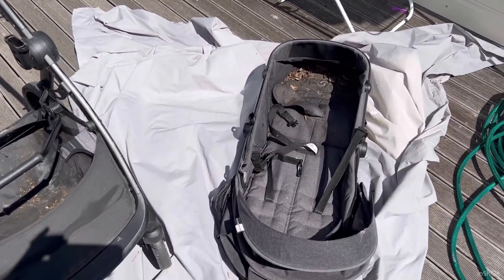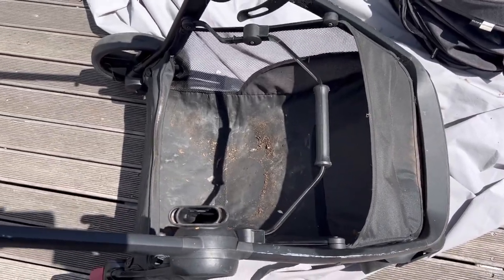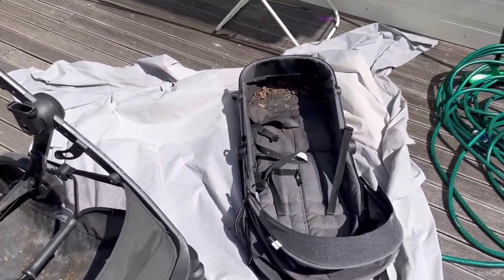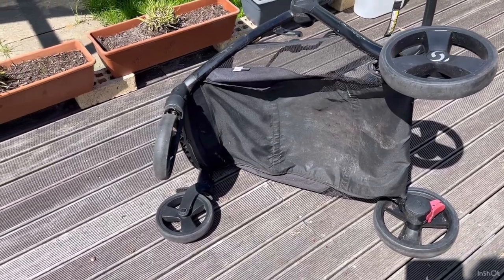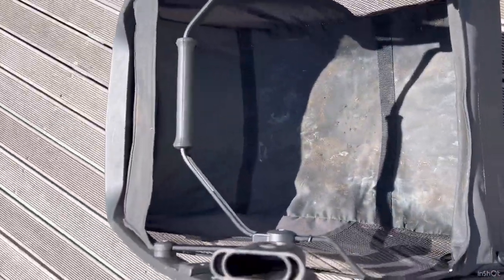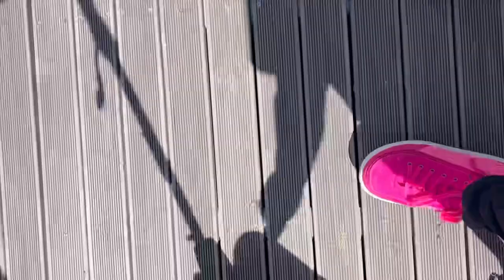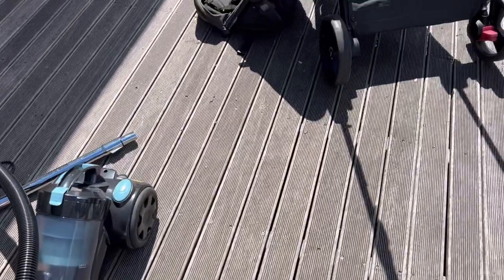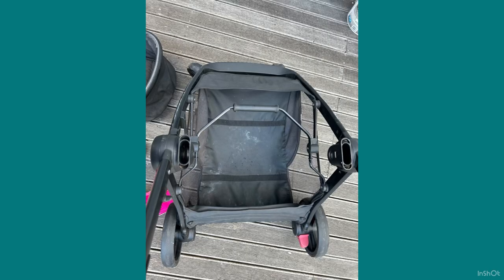Cleaning a very dirty pram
Cleaning very dirty steelcraft savvi pram